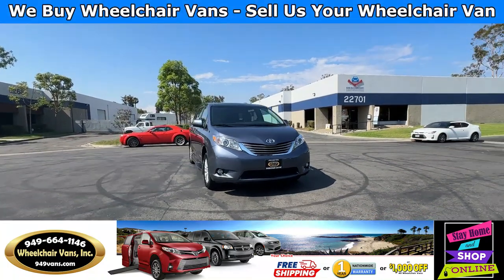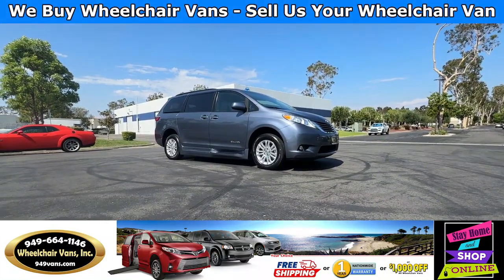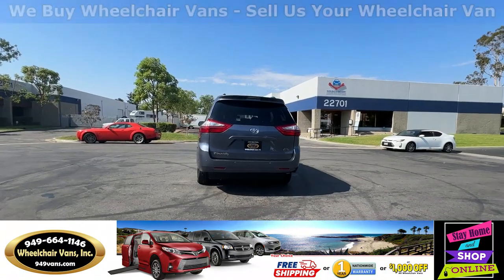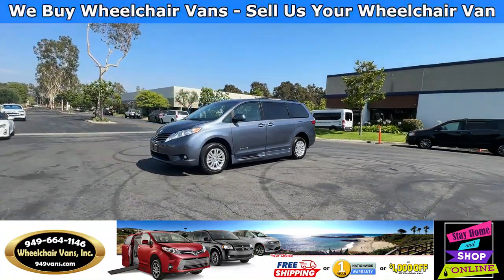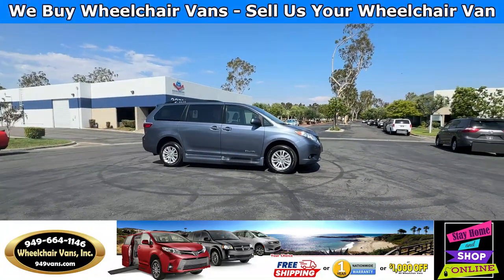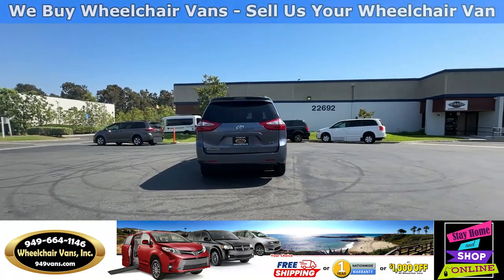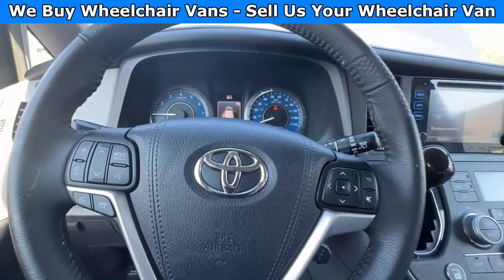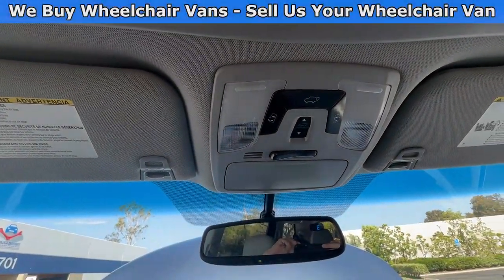For Sale 2017 Toyota Sienna BraunAbility Power ONE TOUCH Infloor Ramp Side Loading Wheelchair Van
Only 30,831 miles and Sale priced $48,995 with Free Nationwide Shipping For Sale 2017 Toyota Sienna XLE BraunAbility Power ONE TOUCH Infloor Ramp Side Loading Wheelchair Van

prices are plus government fees and taxes, any dealer document processing charge, shipping, and any emissions test. Customer must qualify for all manufacture's rebates